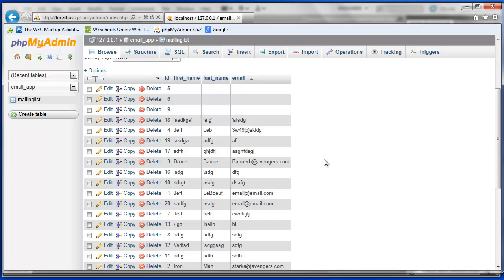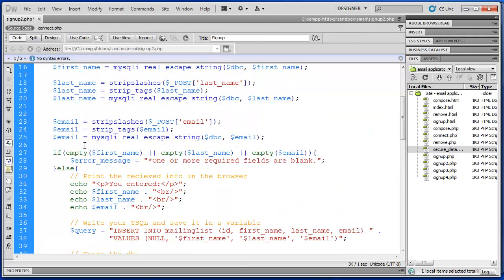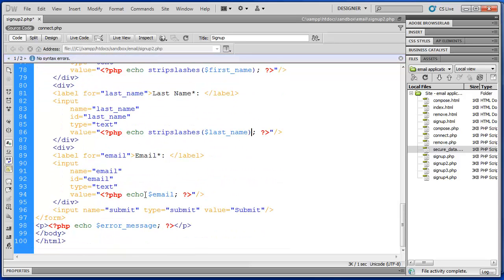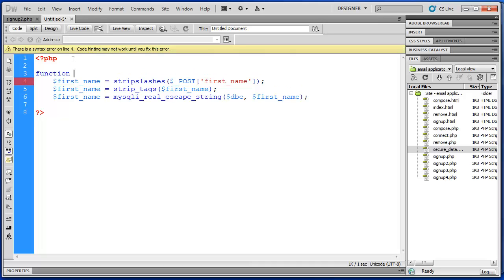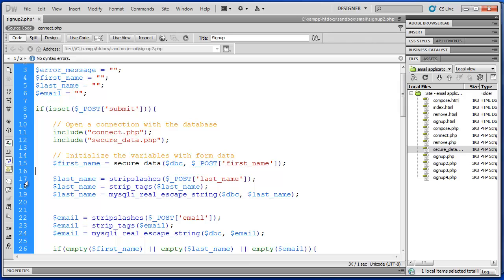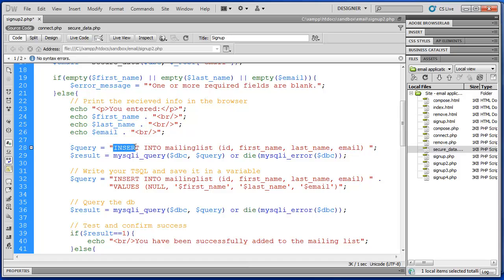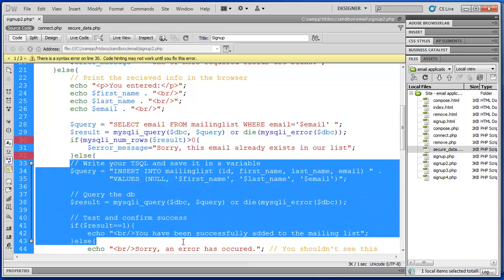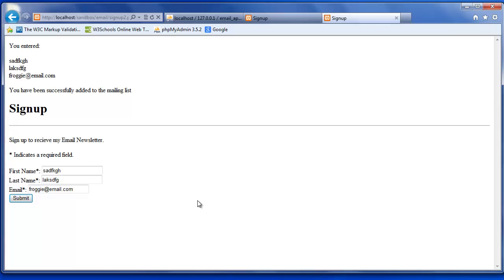PHP and MySQL: Form Validation - Part 4 (Database Validation)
Learn how to validate your form data against information in your database. We create a function to handle form security and make minor improvements to our email app UI.